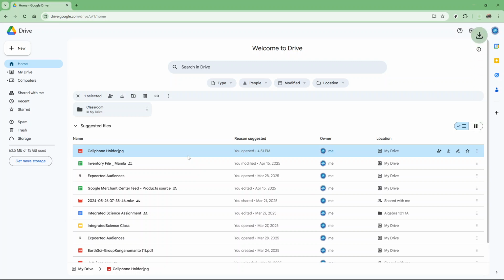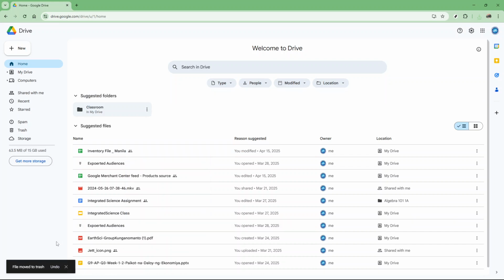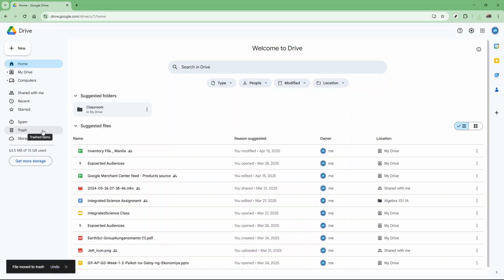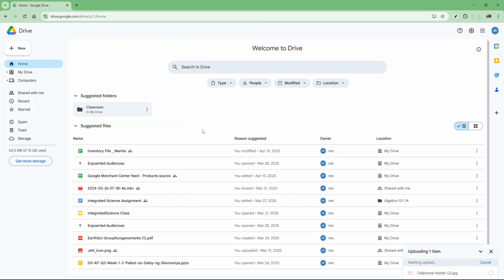How To Change Google Drive Upload Date [2025 Full Guide]